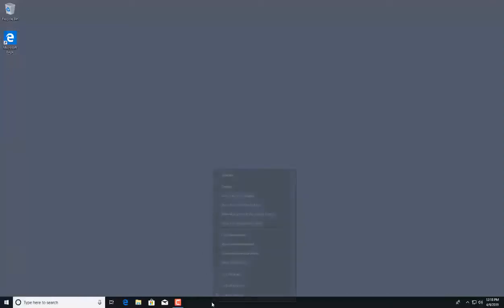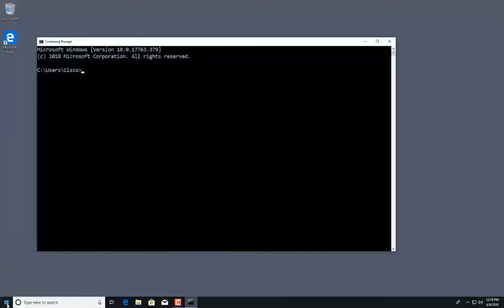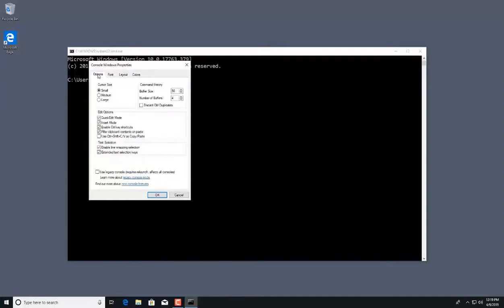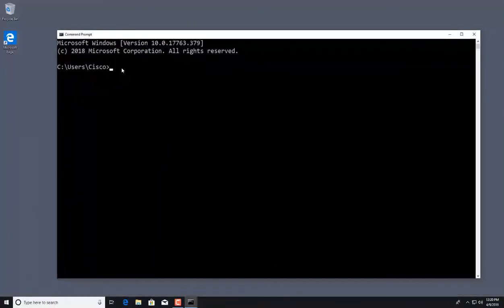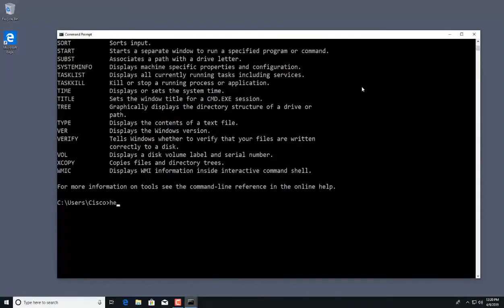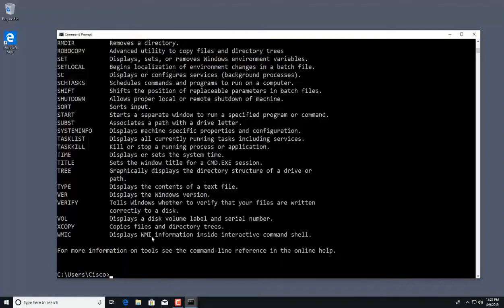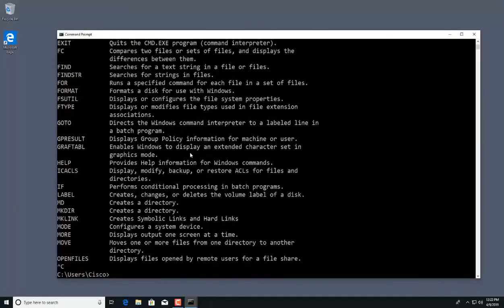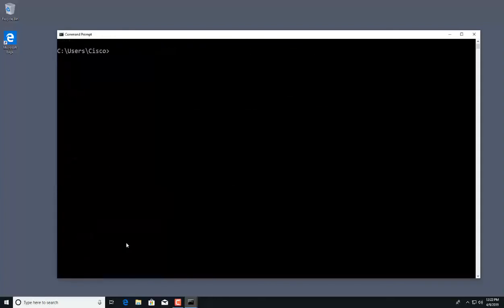video demonstration on how to Managing Command Line Sessions Cmd windows 10 11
Do you want to learn how to manage command line sessions using the Command Prompt (CMD) app on Windows 10 or 11? If so, this video is for you. In this video, I will show you some useful CMD commands that you can use to control and customize your command line sessions.

You will learn how to:

Open CMD using different methods1
Change CMD settings using cmd command2
Enable or disable file and directory name completion2
Run multiple commands in one line using & operator1
Run commands from a text file using /f switch2
Query session information using query session command3
Disconnect or log off a session using logoff command3
By following these steps, you can master the skills of managing command line sessions on Windows 10 or 11 using CMD commands.

Message reçu. Here is a possible YouTube description for your video: Do you want to learn how to manage command line sessions using the Command Prompt (CMD) app on Windows 10 or 11? If so, this video is for you. In this video, I will show you some useful CMD commands that you can use to control and customize your command line sessions. You will learn how to: - Open CMD using different methods - Change CMD settings using cmd command - Enable or disable file and directory name completion - Run multiple commands in one line using & operator - Run commands from a text file using /f switch - Query session information using query session command - Disconnect or log off a session using logoff command By following these steps, you can master the skills of managing command line sessions on Windows 10 or 11 using CMD commands.